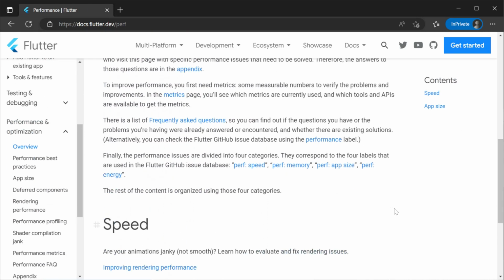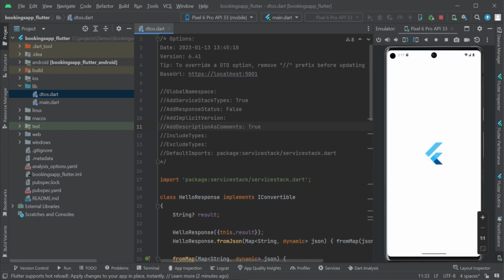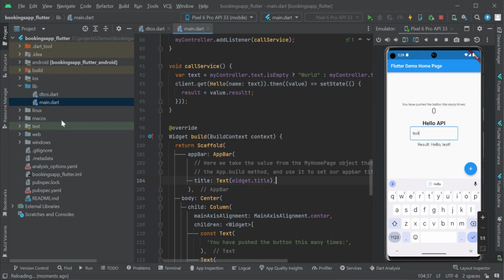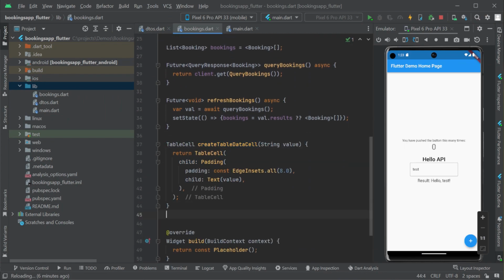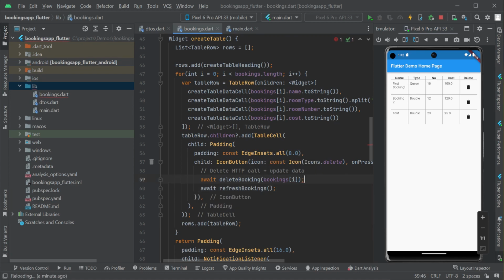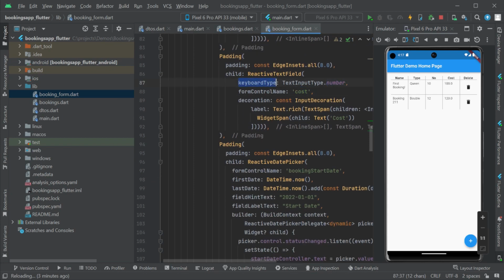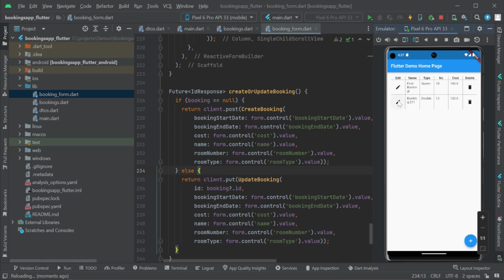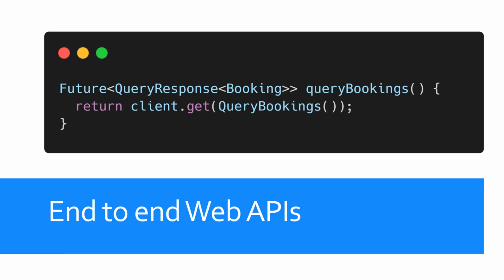Use Flutter to build a .NET Bookings App, Fast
In this video, we explore the steps required to create a new Android Bookings App from scratch using Flutter and add it to an existing .NET project using the x mix flutter tool. This tool is a great way to integrate Flutter into an existing .NET application quickly and efficiently, allowing you to build native Android and iOS applications using a single codebase. After adding the Flutter App to the .NET project, we dive into the development process, where we demonstrate how to call typed .NET APIs using typed Dart DTOs for end-to-end typed integrations. This allows you to effortlessly update your API integration from within Android Studio, making it easy to maintain your application over time.

Throughout the video, we emphasize the productivity gains that come with using Flutter and ServiceStack together. Flutter provides a fast and flexible framework for building native Android and iOS applications, while ServiceStack offers a powerful and flexible set of tools for building web services and APIs. Together, they offer a powerful and easy-to-use development environment for building cross-platform mobile applications. By following along with the steps outlined in this video, you'll gain a better understanding of how to integrate Flutter with ServiceStack, and how to use these technologies to build powerful and flexible mobile applications.